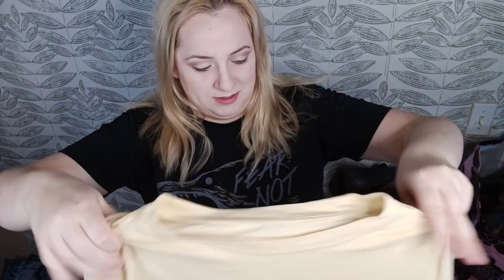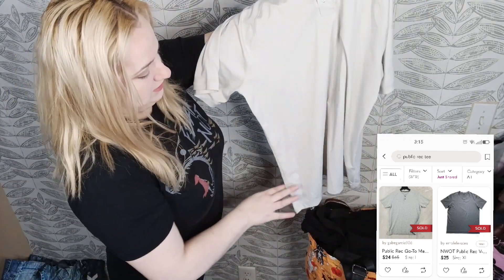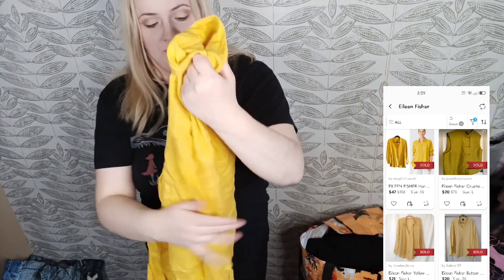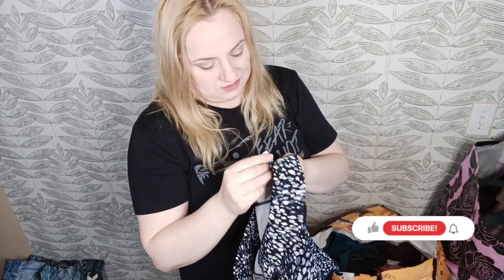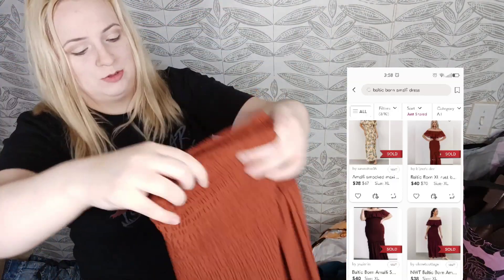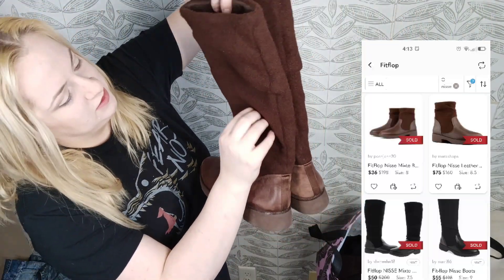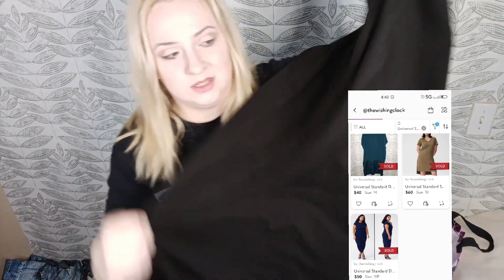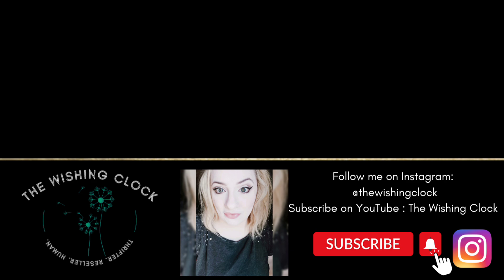First Haul of the Year! Big Goodwill Outlet Bins Thrift HAUL to Resell on Poshmark & eBay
I hope you enjoy this Goodwill Outlet Bins Haul and stick around!